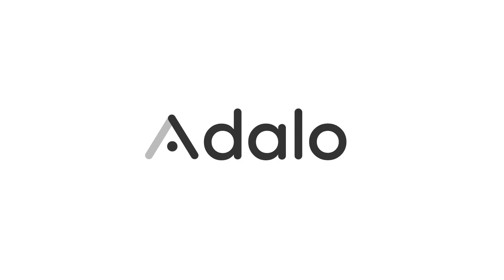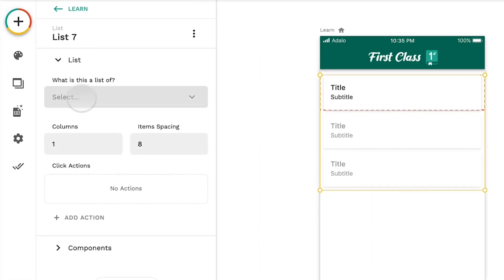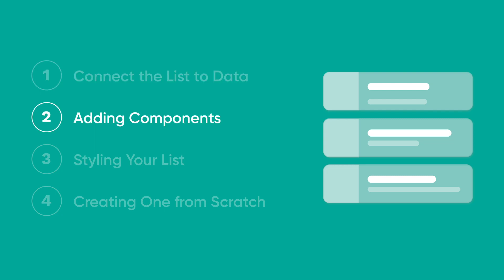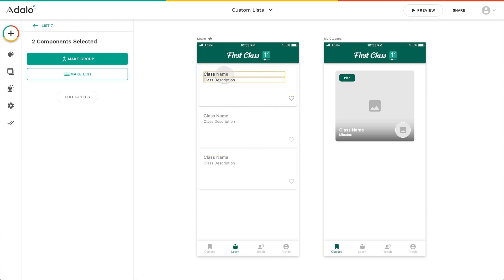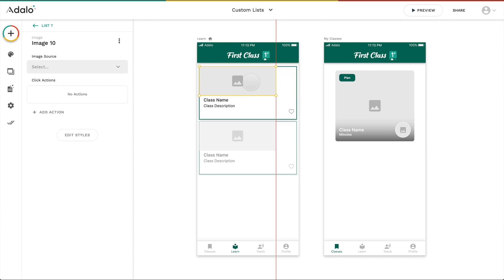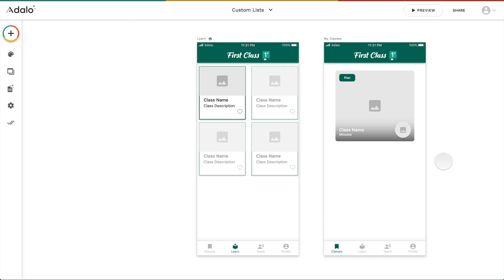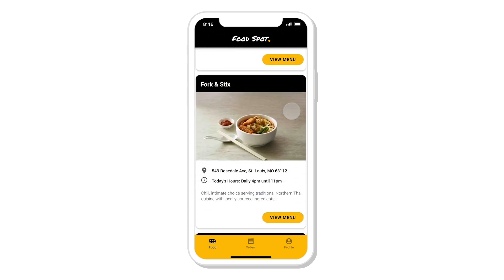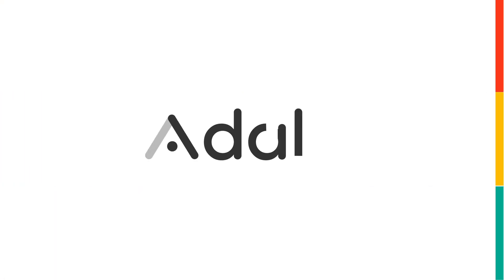TwoMinuteTuesday | Custom Lists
Each week, on Tuesday, the Adalo team — in two minutes or less — will be exploring all sorts of ways to get stuff done! For our first TwoMinuteTuesday, we focused on creating custom lists.

You’ll find inspiration, styling tips & more in a quick little video. Enjoy!